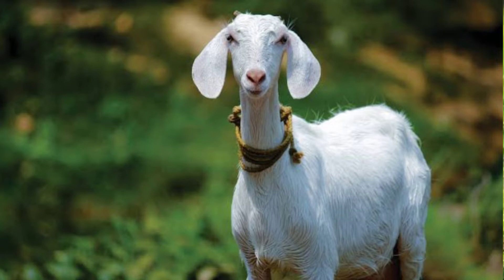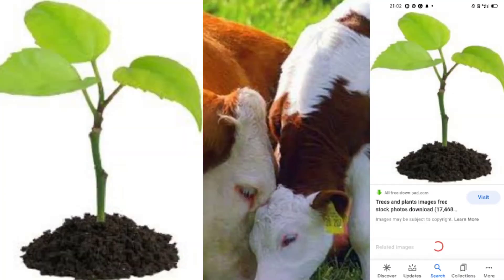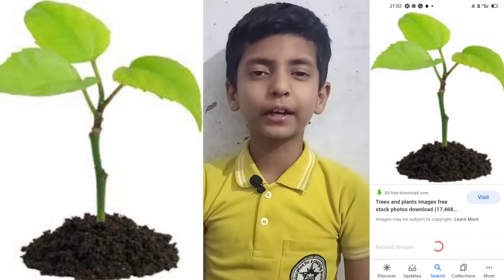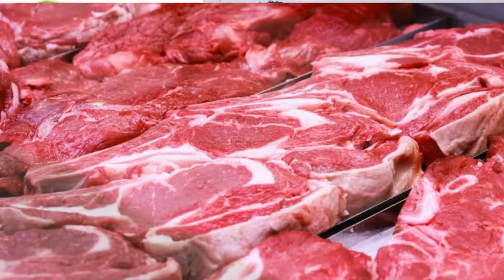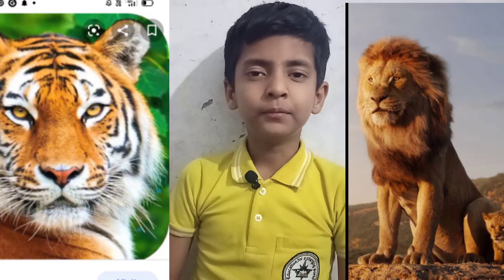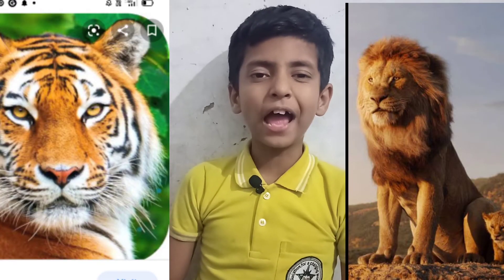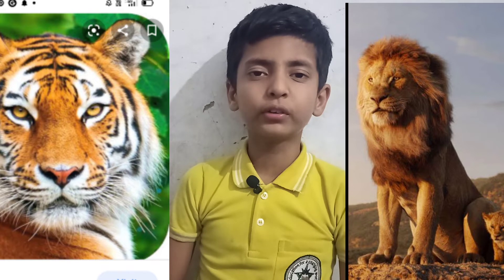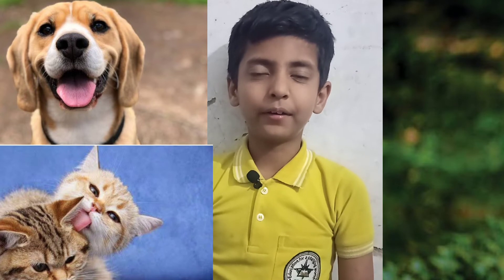TYPES OF ANIMALS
Wild animals:- The animals which lives in the forest are called wild animals eg. lion 🦁,tiger 🐅, fox 🦊, bear 🐻 etc.

Domestic animals:- The animals which we tame in our house are called domestic animals.eg. cow 🐄,goat 🐐,sheep 🐑,camel 🐪 etc.

Herbivores animals:- Animals that eat only plants are called herbivores animals eg. cow 🐄,deer 🦌 etc.

Carnivores animals:- animals that eat only meat are called carnivores animals eg. lion 🦁, tiger 🐅 etc.

Omnivores animals:- Animals that eat both plants and meat are called omnivores. eg. cat 🐈,dog 🐕 etc.

Terrestrial animals:- The animals which live on land are called terrestrial animals. eg. lion, tiger tiger 🐅,dog 🐕 etc

      BY:- AHUM PATEL

Aquatic animals:- The animals which live only in water are called aquatic animals.eg. fish 🐟, whale 🐋 etc.

Amphibious animals:- The animals which live in both land and water are called amphibious.eg. frog 🐸, crocodile, etc